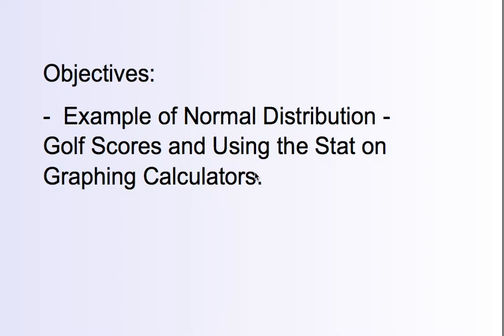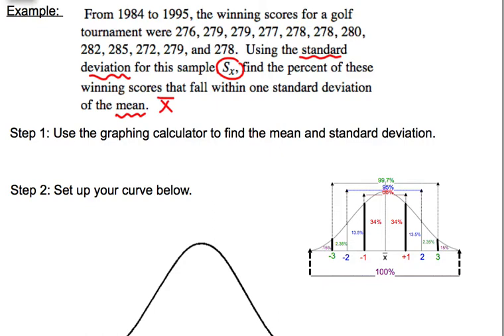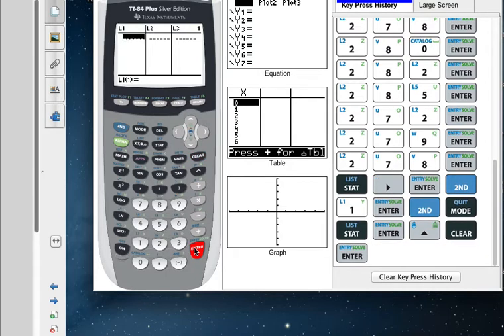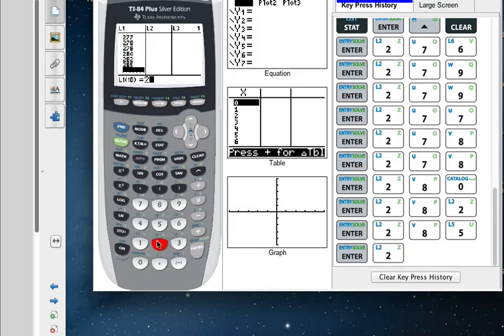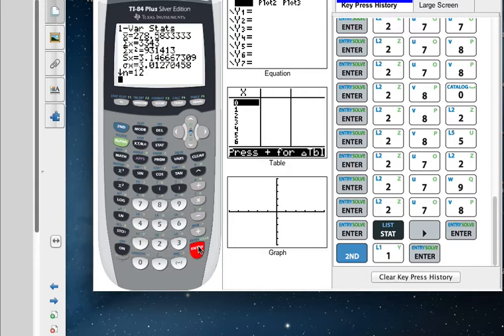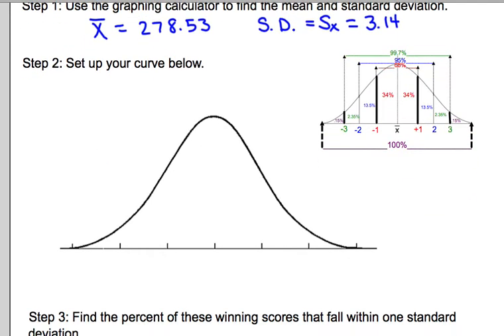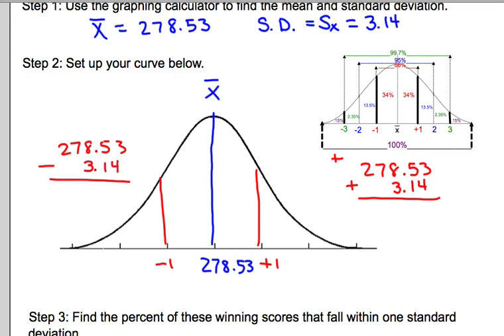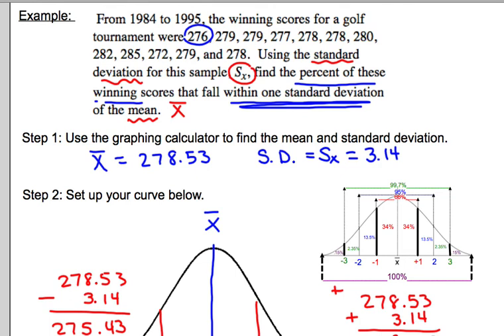Golf Scores Normal Distribution with Graphing Calculator